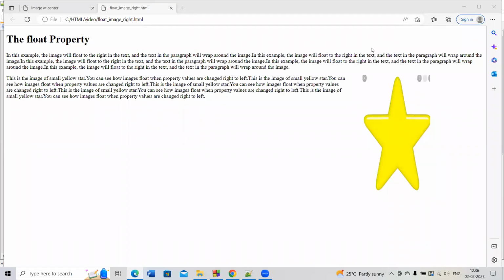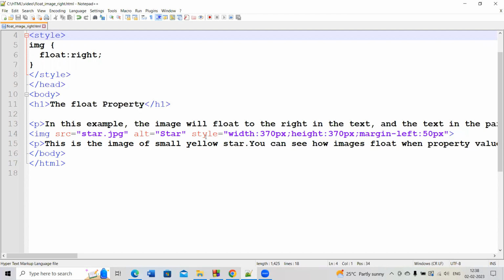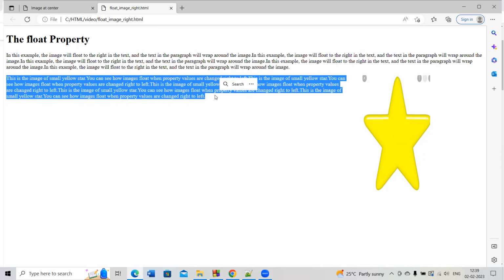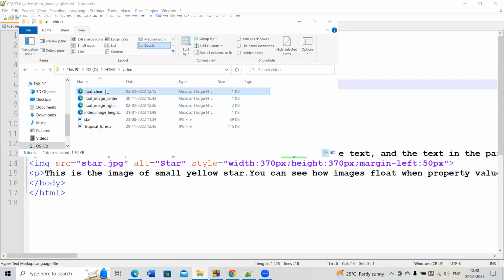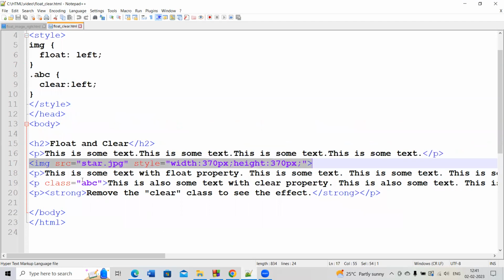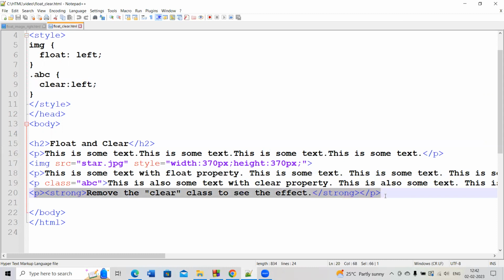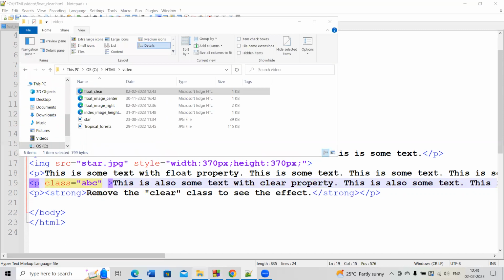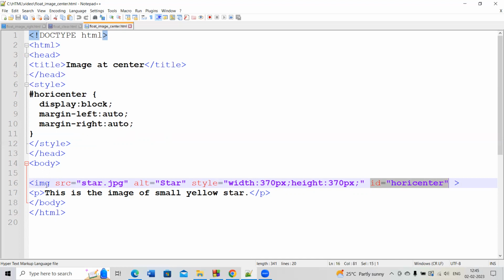CSS Float and Clear Properties, Inserting images at the center-Part2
In this video, we discuss CSS Float and Clear Properties and how to Insert images at the center